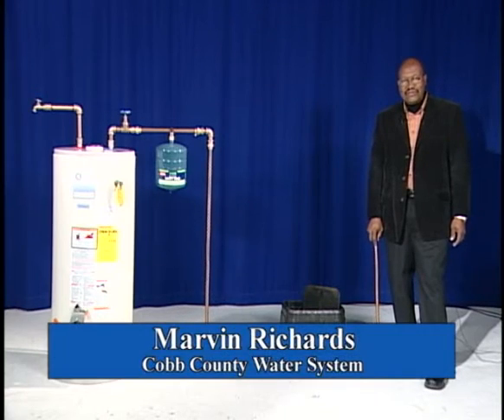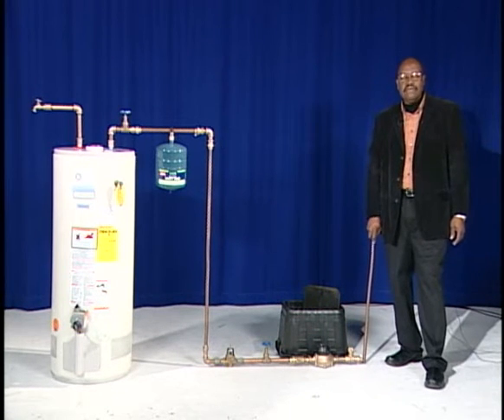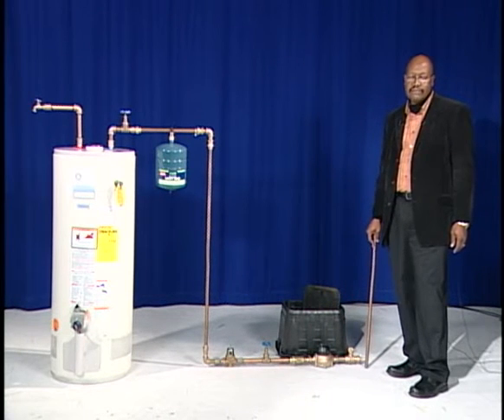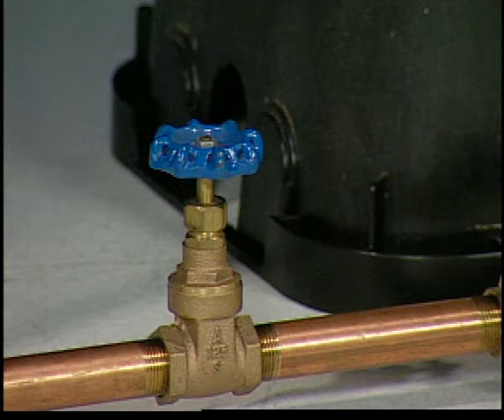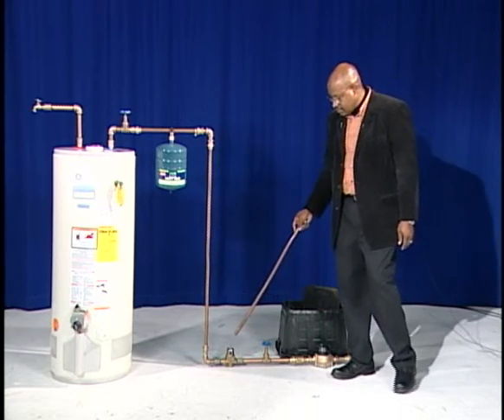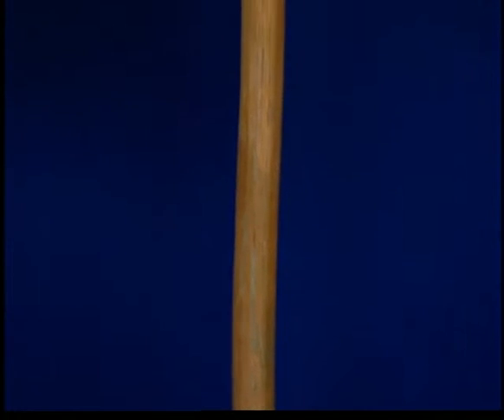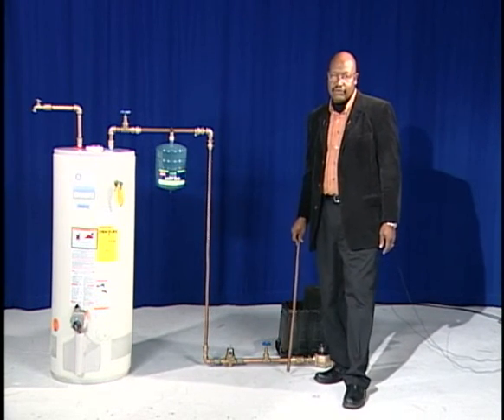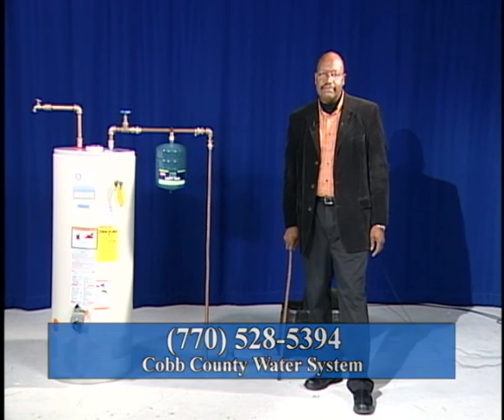Cobb County Backflow Prevention & Cross Connection Control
Thermal expansion and backflow prevention setup